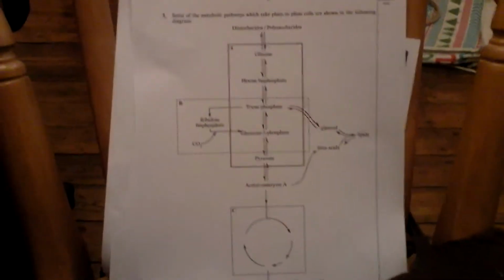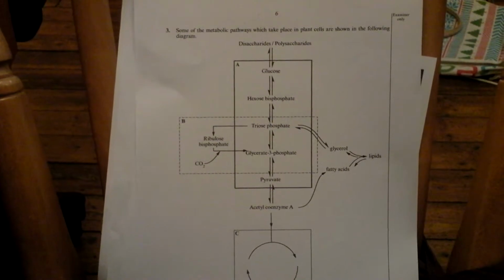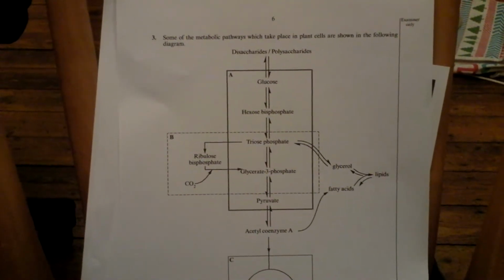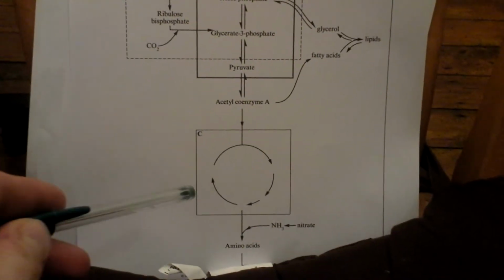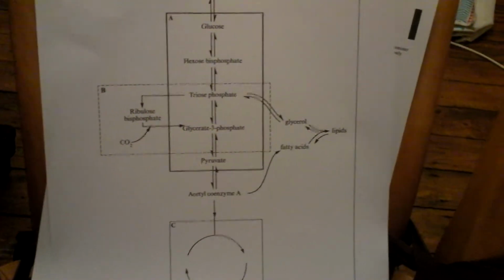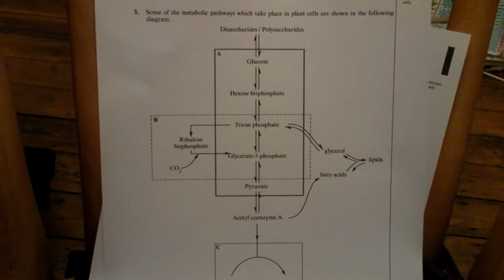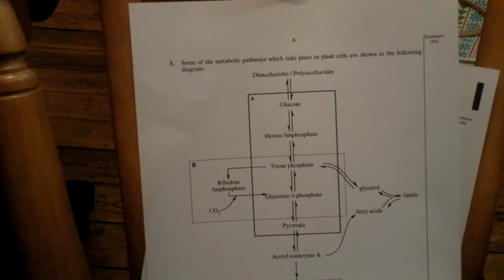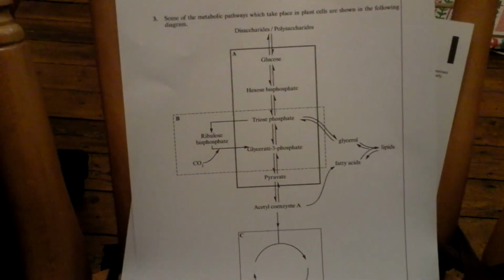BY4 Photosynthesis and Respiration Test part 2